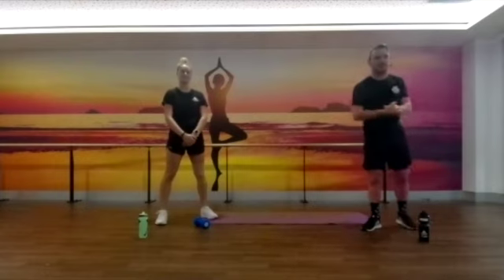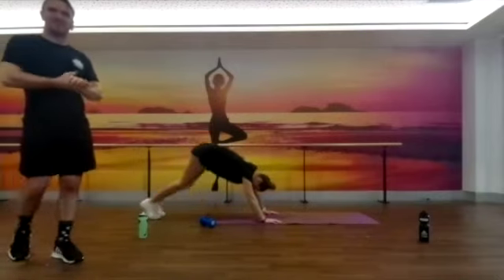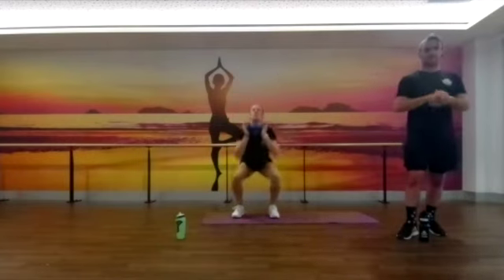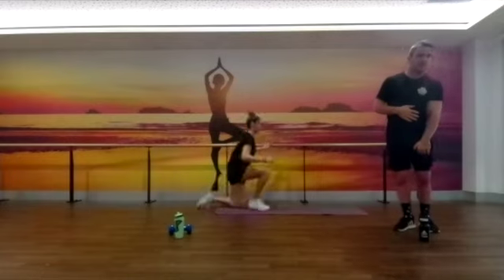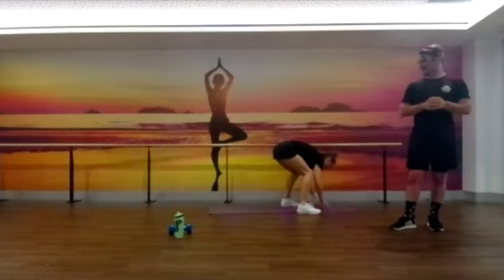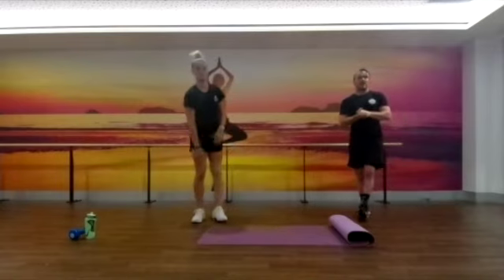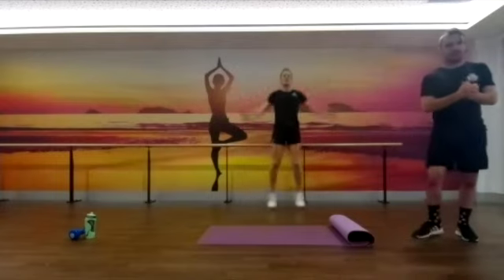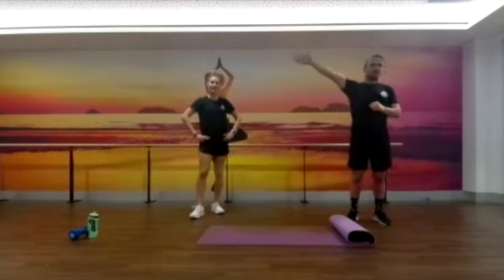HIIT with Bianca & Blair Monday 27th July 5pm AEST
Join Bianca and Blair for a jam-packed high-intensity-interval-training session! Make sure you clear some space to workout, fill your drink bottle and preferably have a yoga mat for extra comfort. Enjoy!